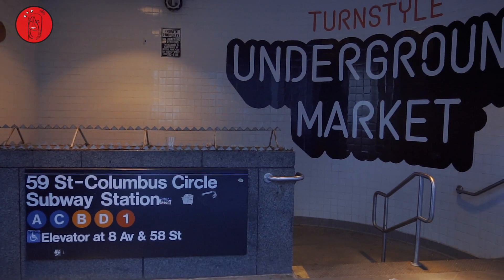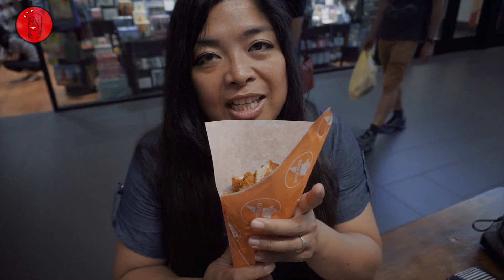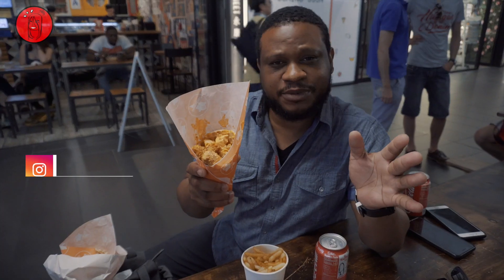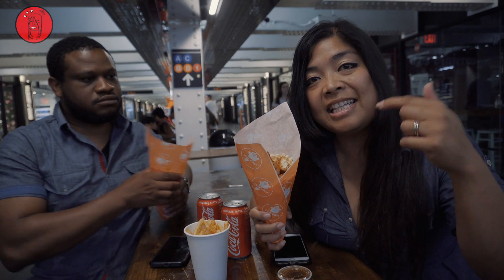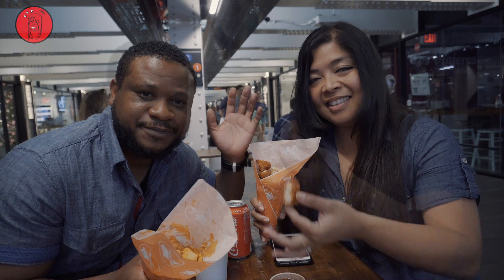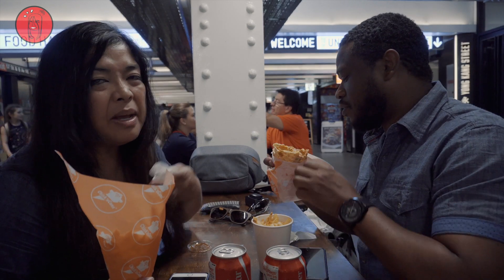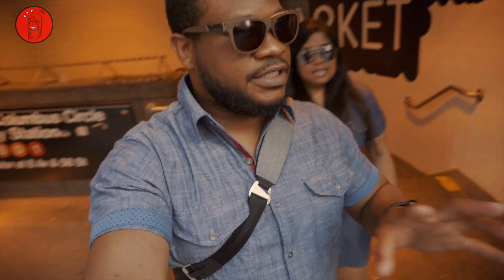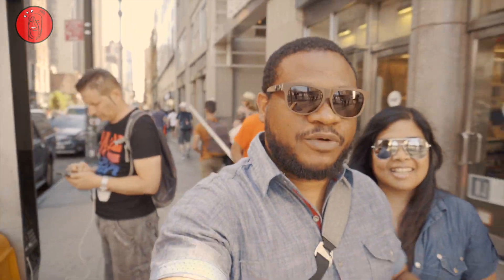On the Go Fried Chicken and Waffles - Chick’n Cone || NYC Food Guide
I love finding these creative types of food. Also,Turnstyle Underground Market was also a great find. We’ve attempted to check out Chick’n Cone at Gansevoort, but they were no longer there. Now, I love Chicken and Waffles, so this wonderful and fun way that Chick’n Cone created their hands free is pretty clever. The chicken was fried perfectly. It was crispy and juicy. Plus their sauces were on point. So sit back and enjoy.